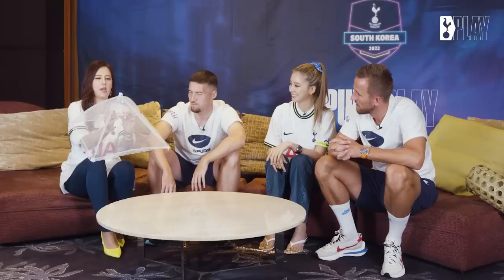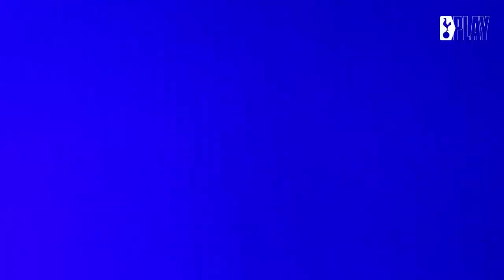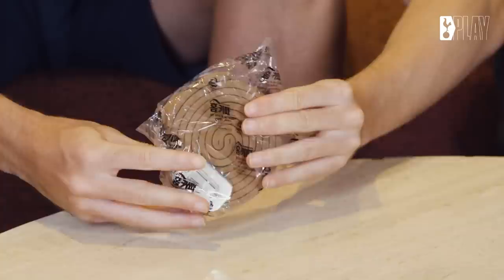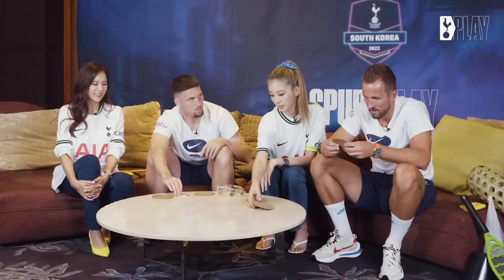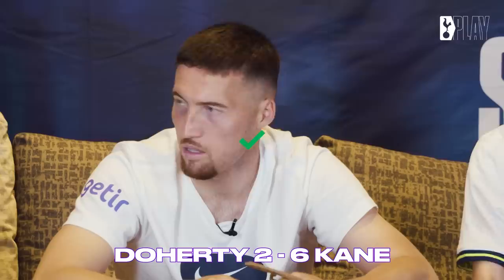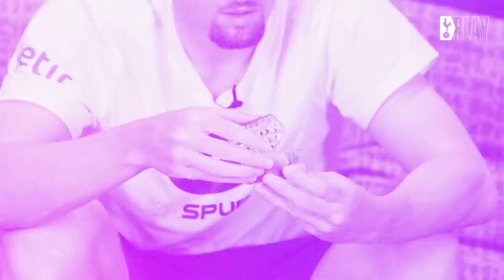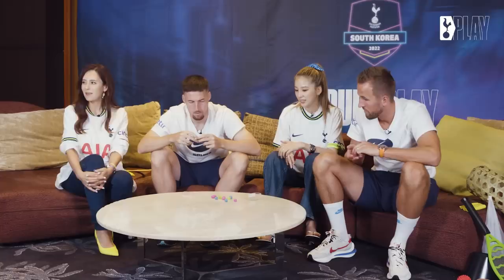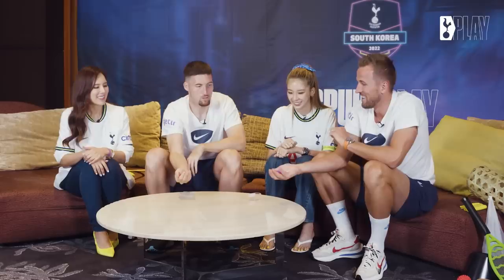Harry Kane & Matt Doherty guess the use of everyday KOREAN ITEMS! 🇰🇷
Harry Kane & Matt Doherty were joined by Korean influencers Irene Kim & Eva Popiel as they went head to head as they tried to guess some everyday Korean items.

SPURSPLAY is live! Check it out now